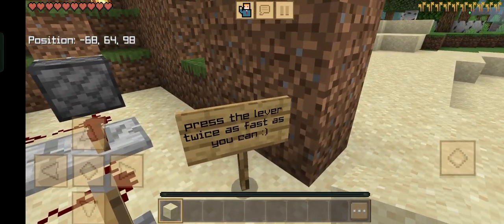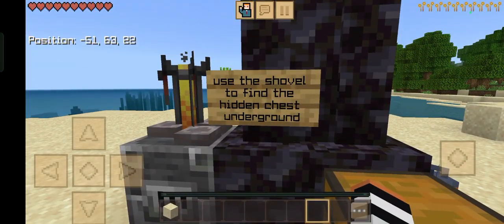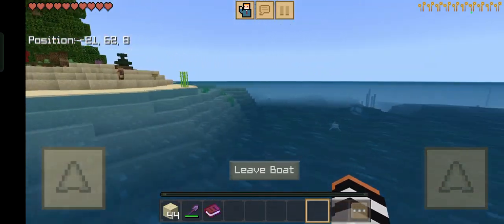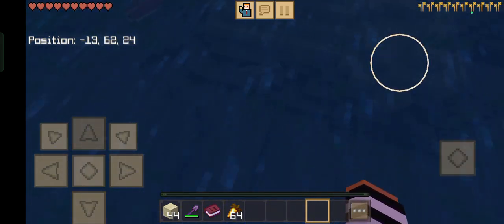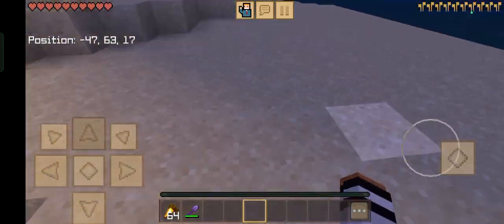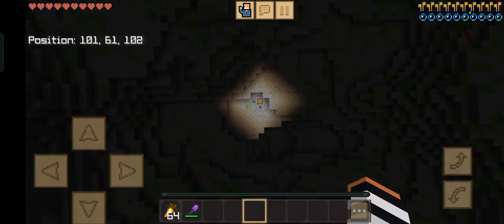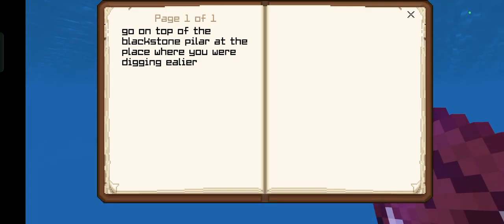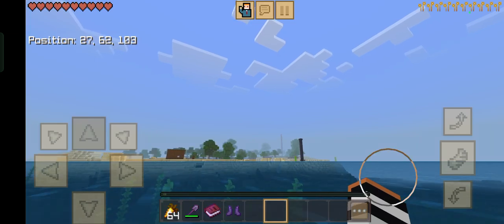i made an obby for my cousin in crafting and building (very boring)